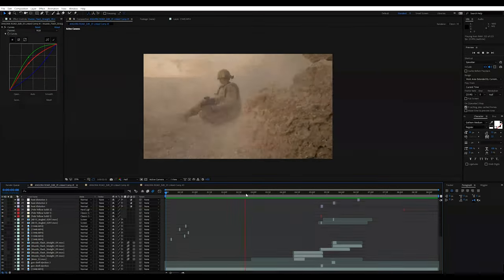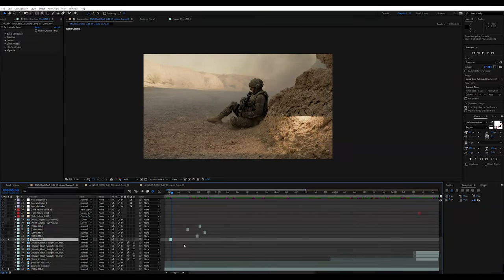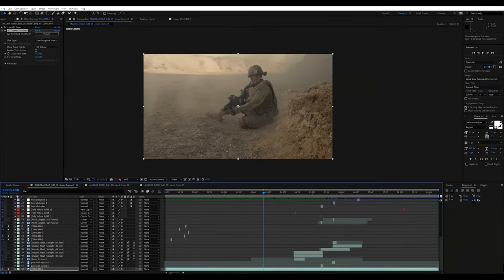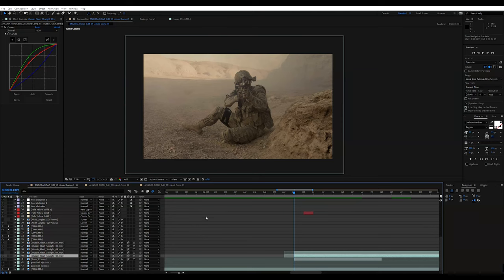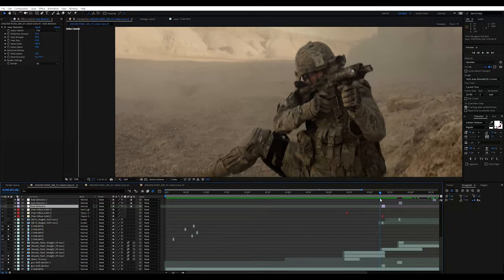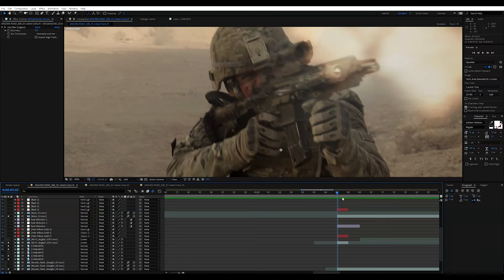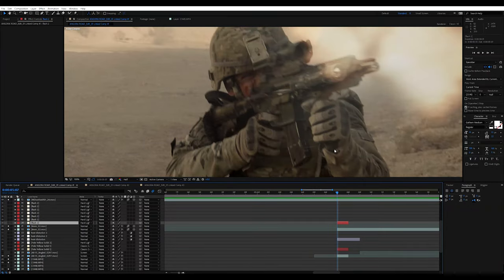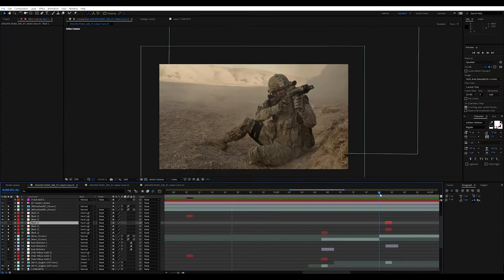After Effects Tutorial - Realistic Gun Shot Effect!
Today Justin teaches how he did the gun visual effects in his latest short film, ANGORA ROAD inside of Adobe After Effects.

The assets used in this video are from Action Essentials 2 from Videocopilot, ActionVFX, and Detonation FIlms.

Keep up with Justin on social media!